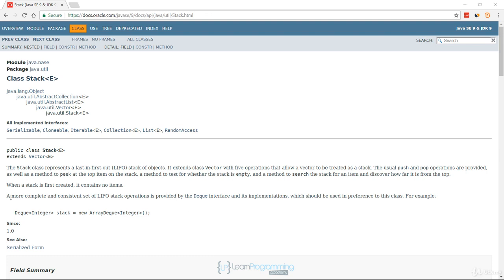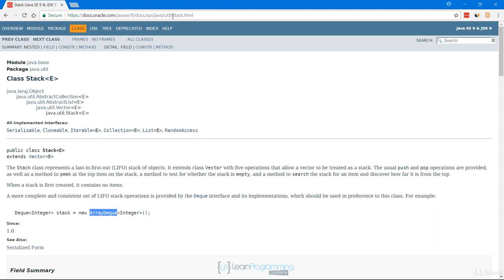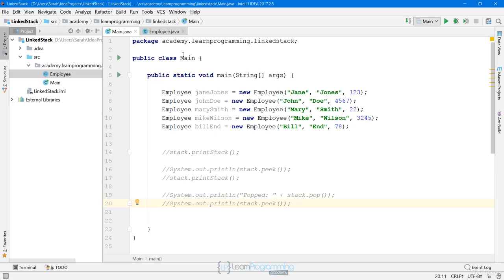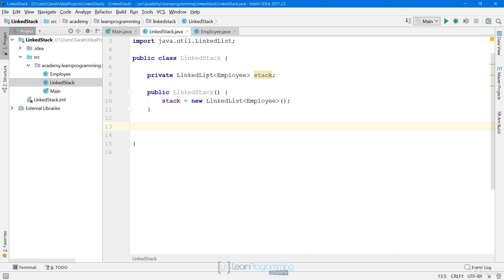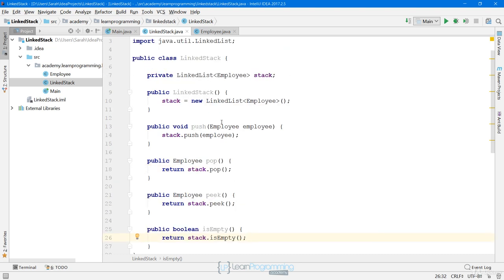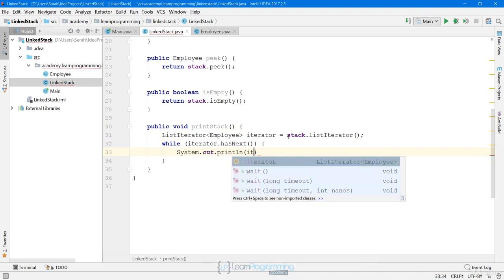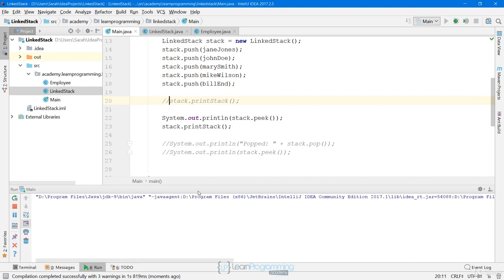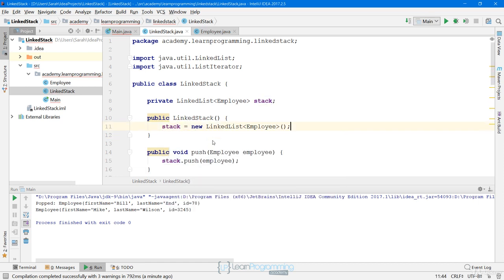Lesson 58 Stacks Implementation Linked List